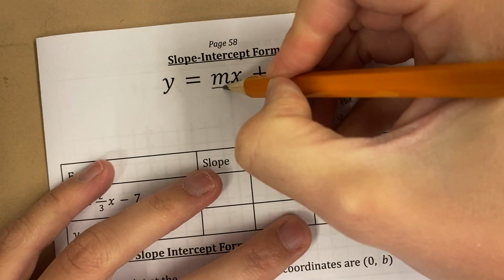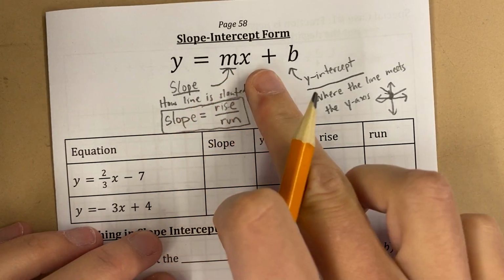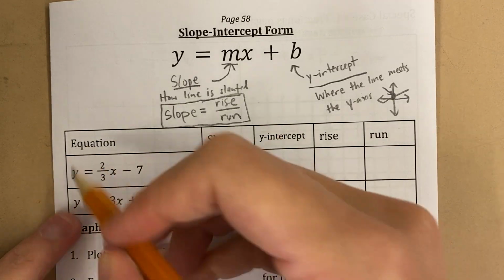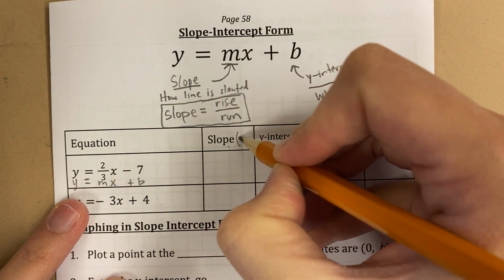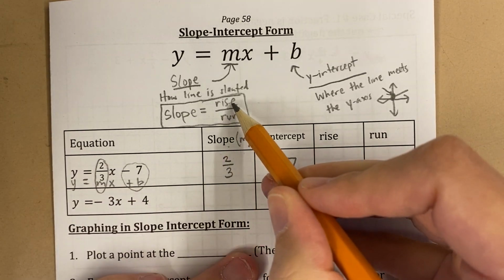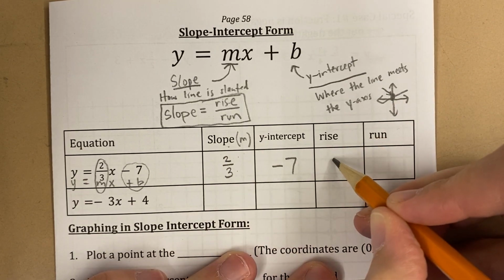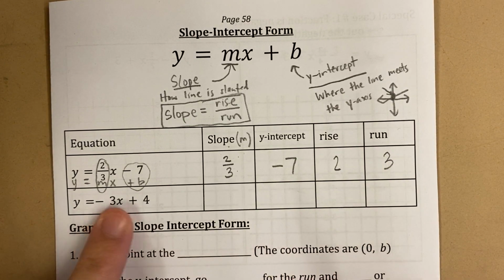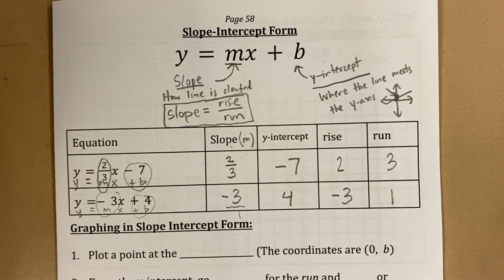A What is Slope Intercept Form